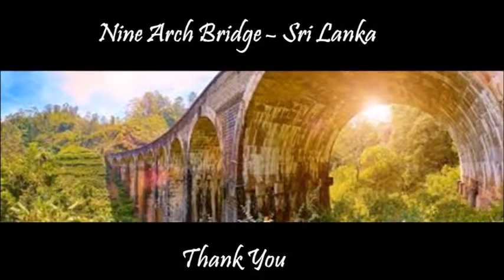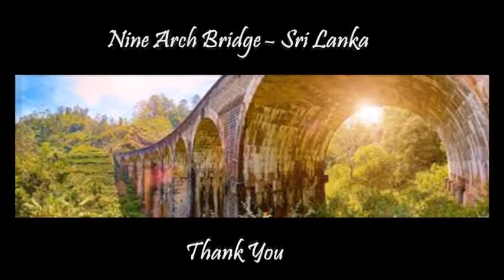Nine Arch Bridge Ella Sri Lanka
Beautiful place to visit  in Sri Lanka
Ella - Nine Arch Bridge